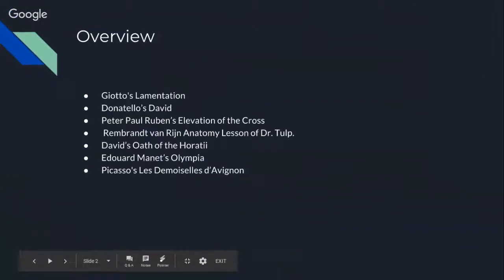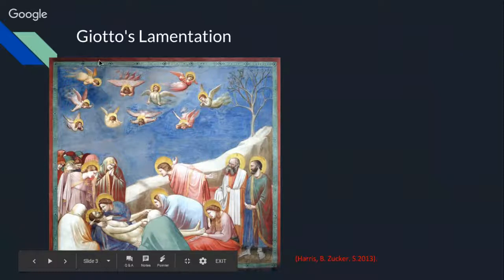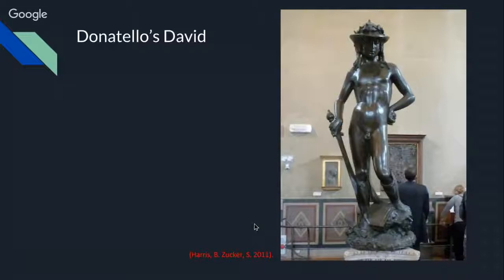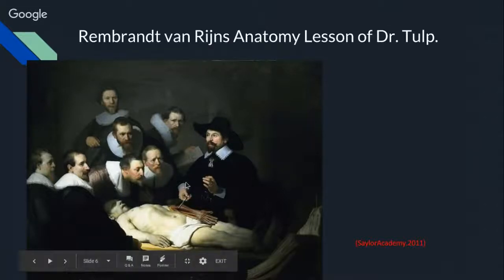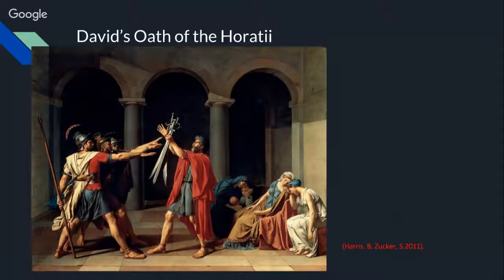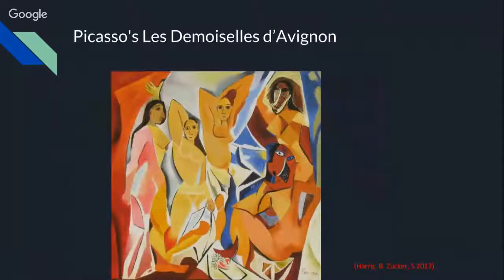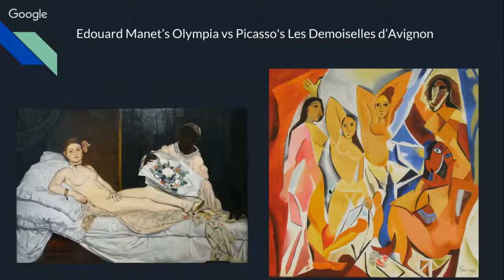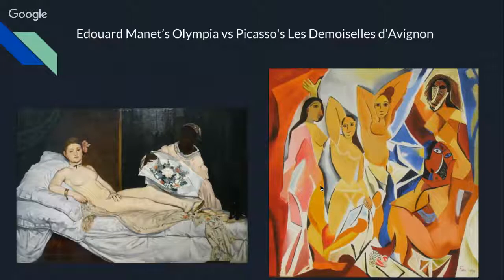BODY OF ART